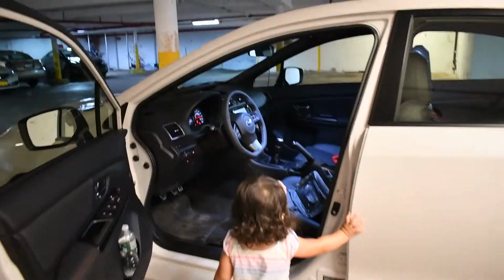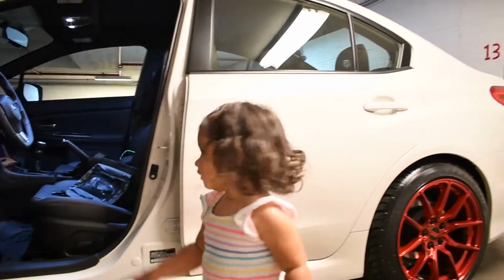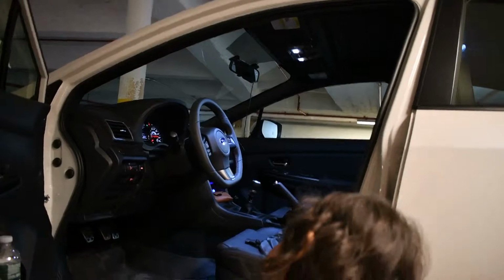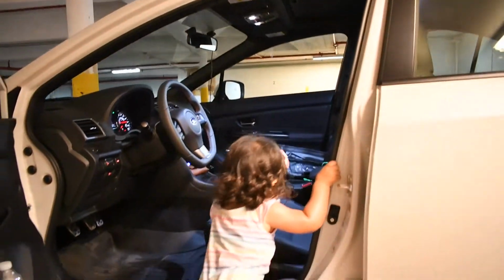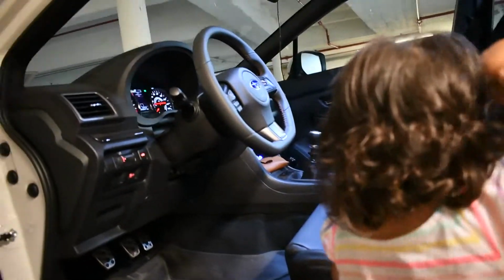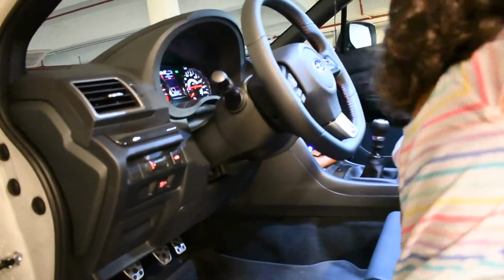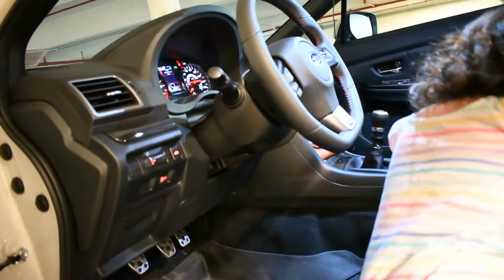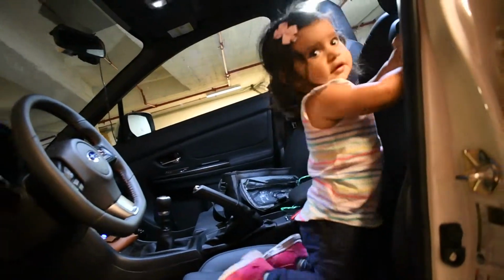WRX looking better and better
In this episode of missing gears we are discovering the past path that was once lost. lol
 I am starting to change things that were previously in my STI. I am begging to love certain things and also hate others, I will be changing things as well as keeping some. I did some side shooting and some conversations with my beautiful daughter who loves my ride as much as I do

Video Gear info :
Camera: Nikon d7500

Special thanks to my daughter Anya and my wife Nadia